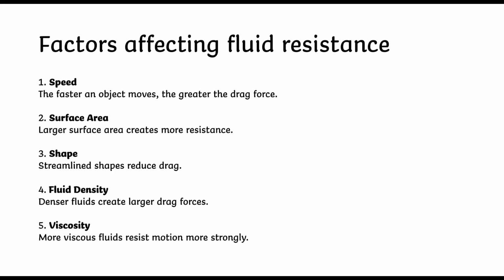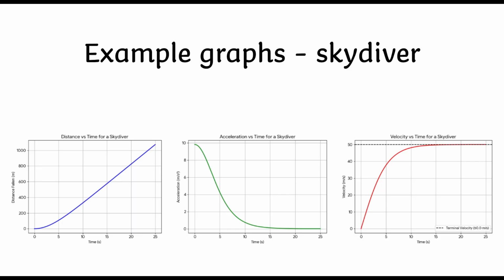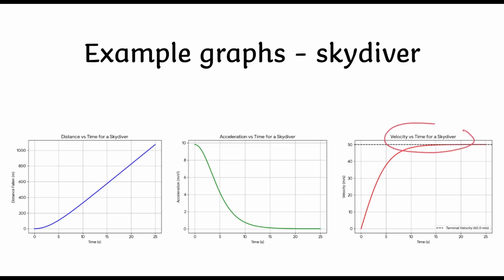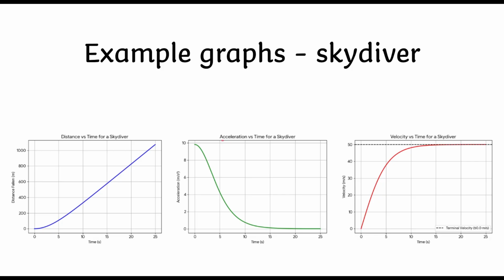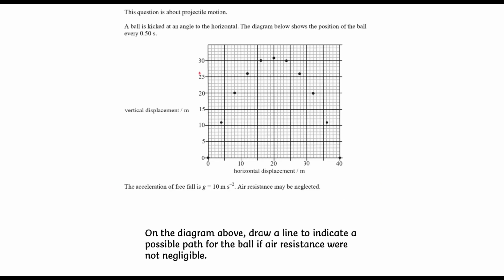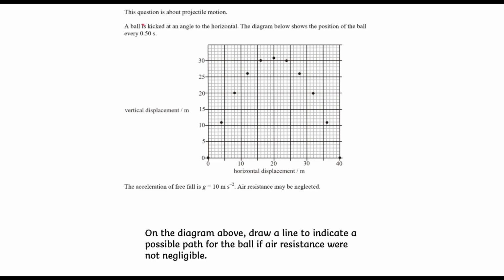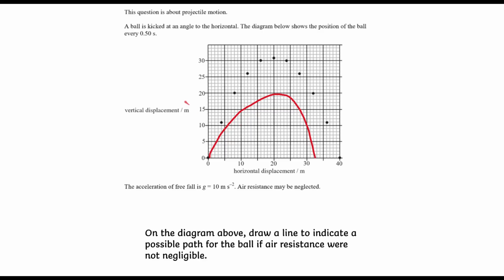A.1 Fluid Resistance - IB HL Physics 2025